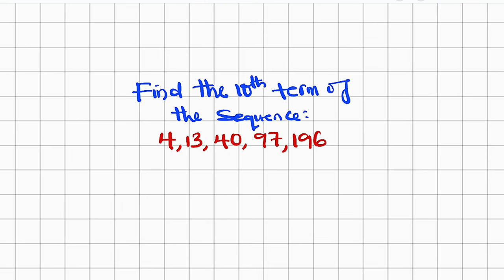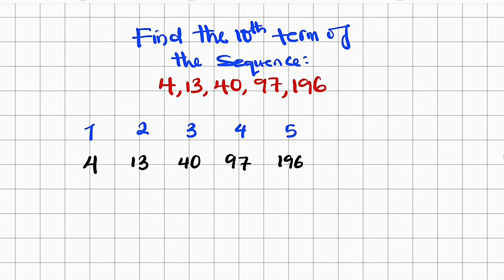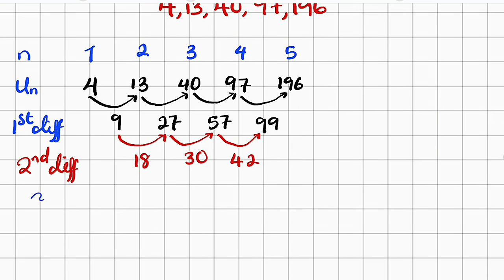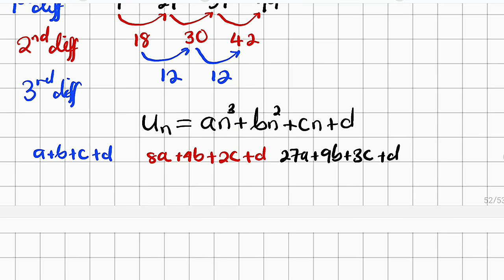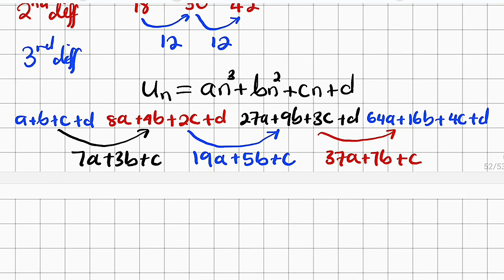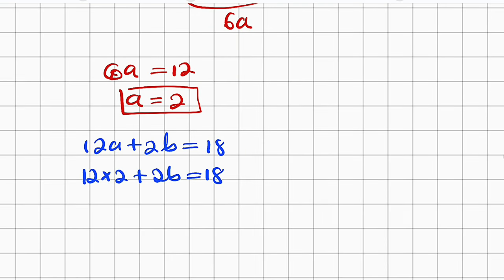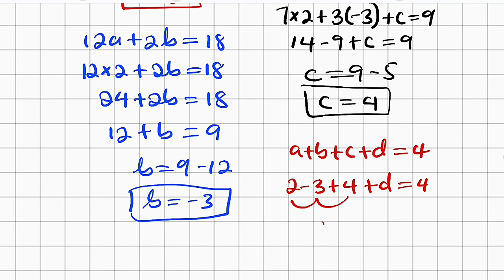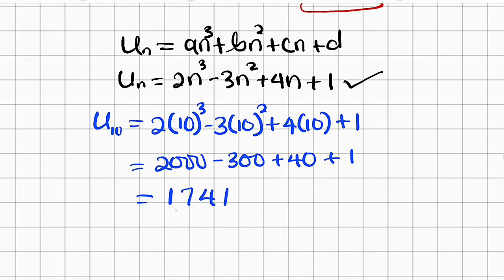How to find the nth term formula for a cubic sequence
In this video, we solve an interesting sequence problem:
4, 13, 40, 97, 196, …

We carefully analyze the pattern, derive the general formula, and calculate the 10th term step by step. This lesson is perfect for students preparing for WAEC, NECO, JAMB, GCSE, or anyone looking to strengthen their understanding of sequences and series in mathematics.